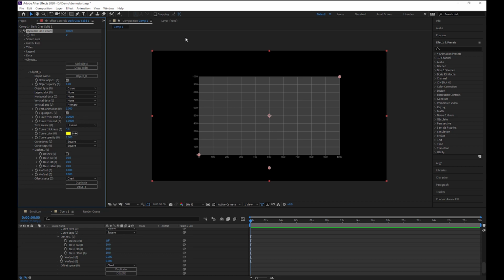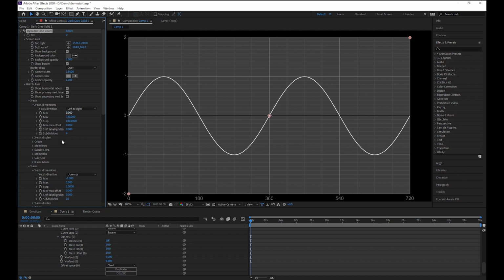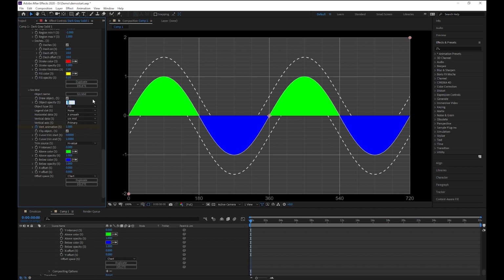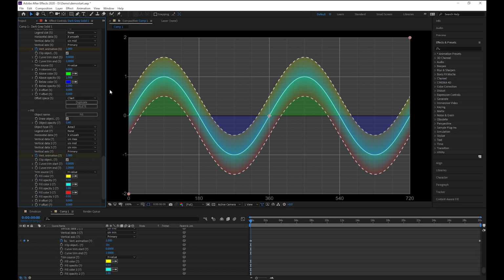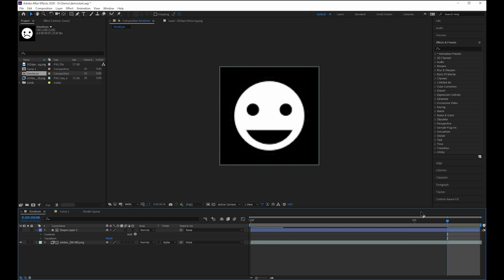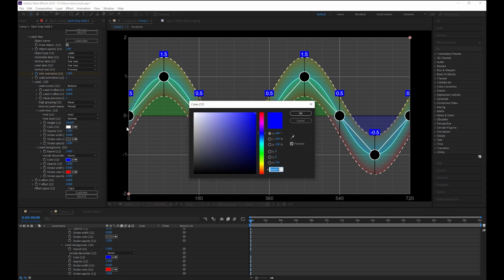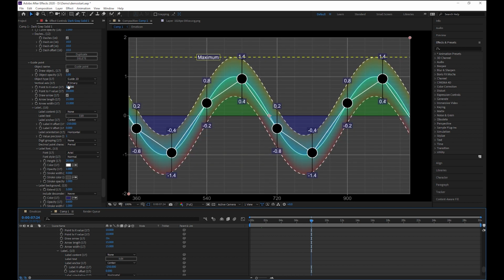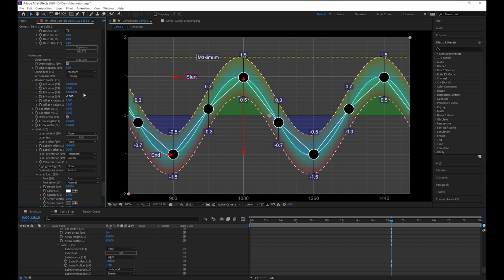Object types in Beepee Dynamic Line Chart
A demonstration of the drawing functions in Beepee Dynamic Line Chart.